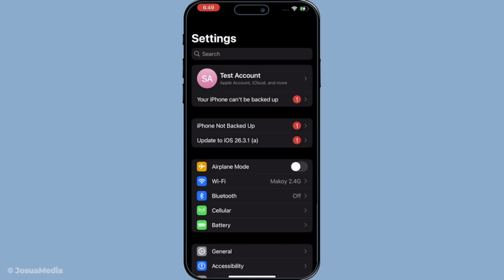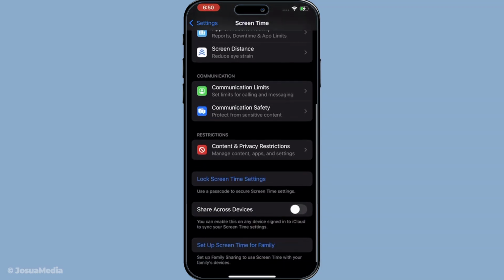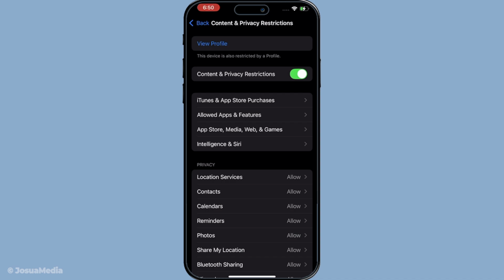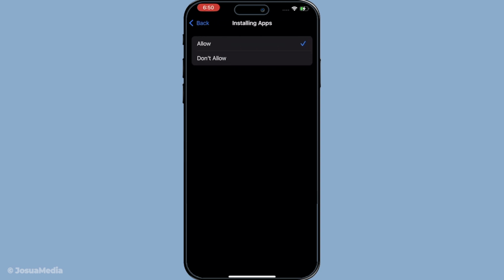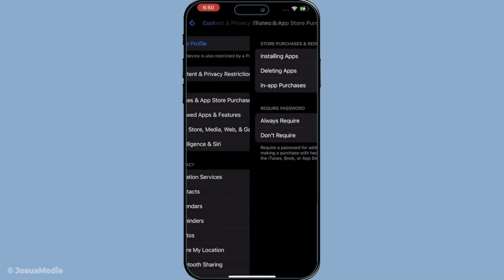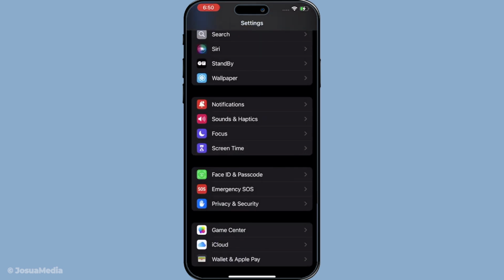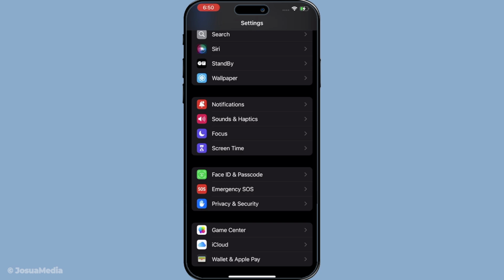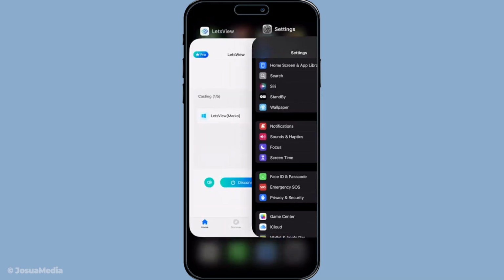How to Fix Error Due to Restrictions Set for This Device, This App Cannot Be Downloaded (2026 Guide)